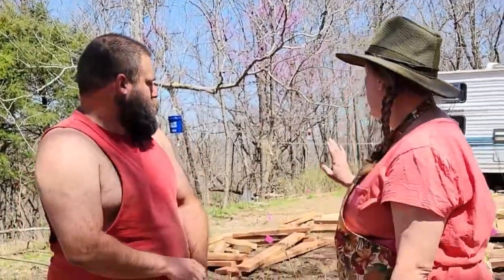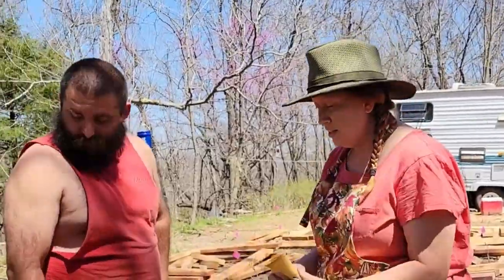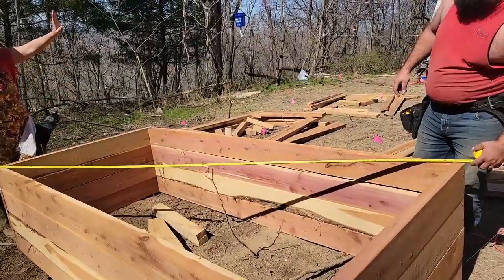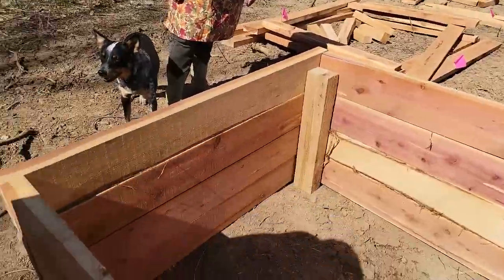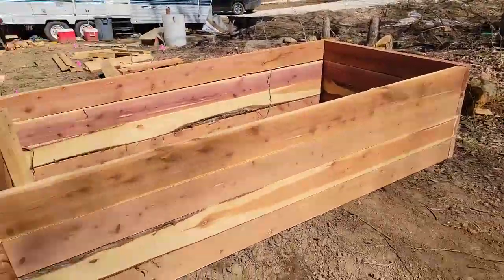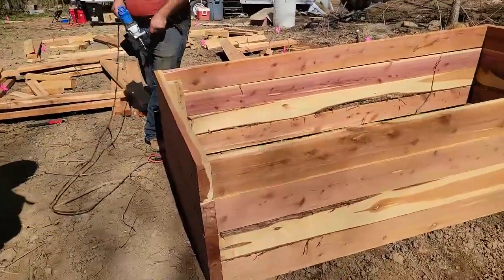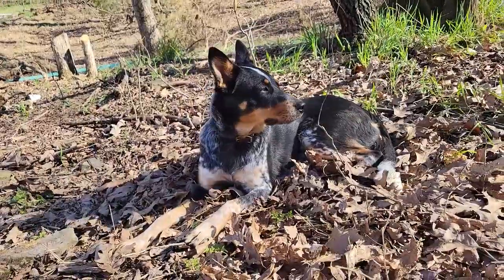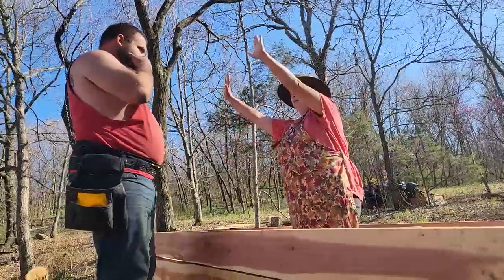Building Our Raised Beds - Garden 2022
It took us a few days to finish them, but we finally got our raised garden beds done!

Skylight Mountain Homestead
Morrow, Ar 72749